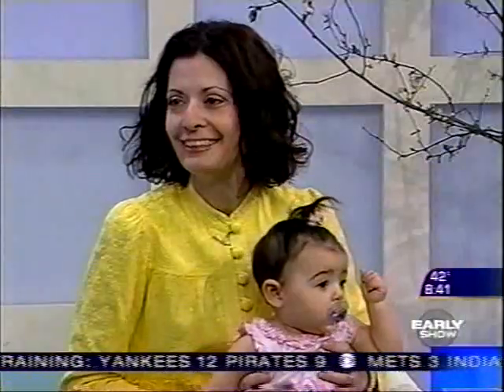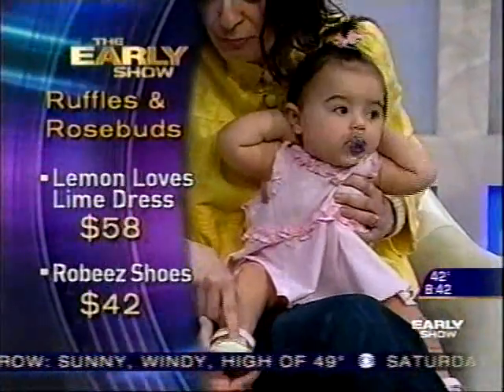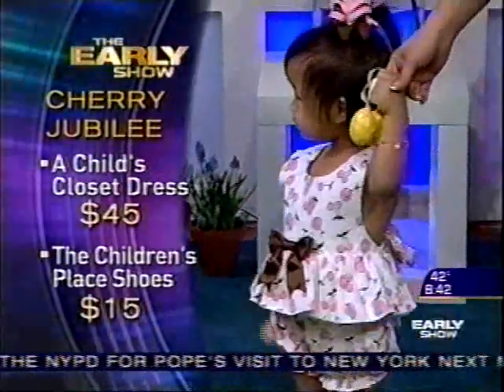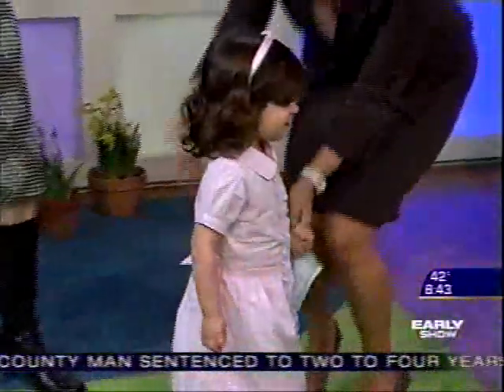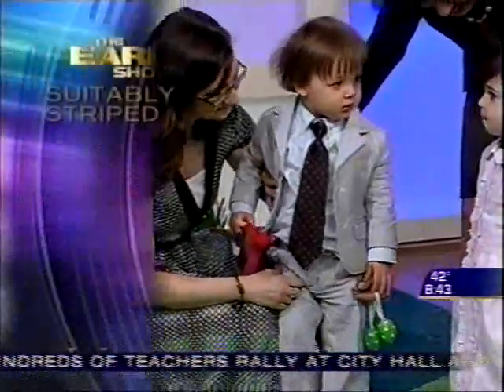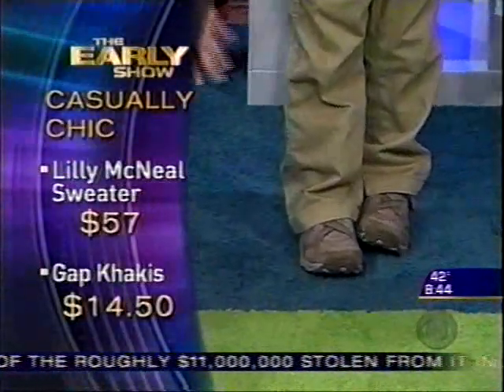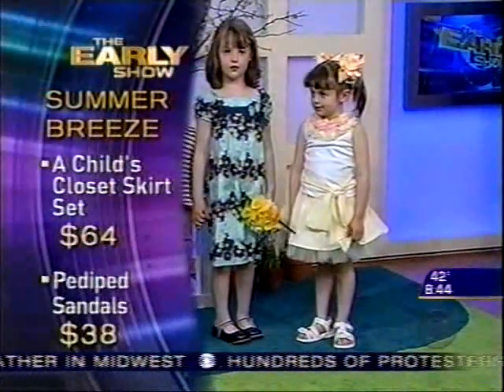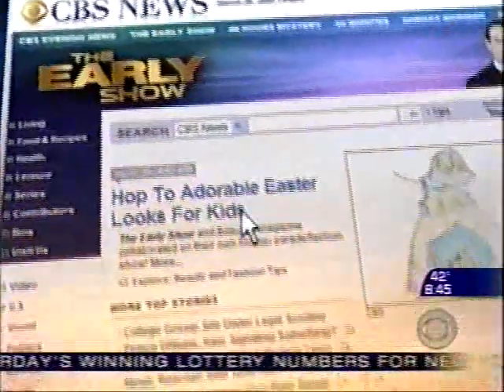Genie on CBS Early Show